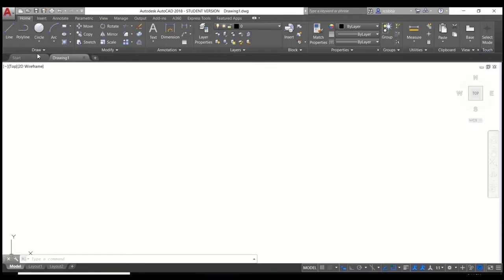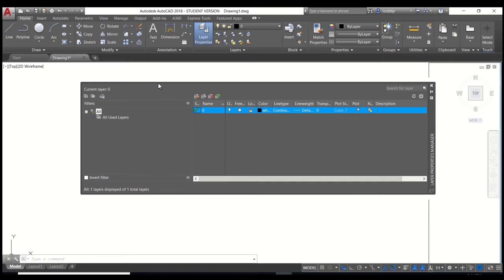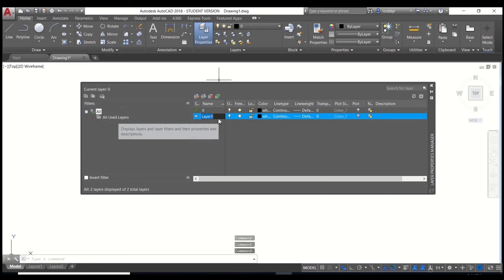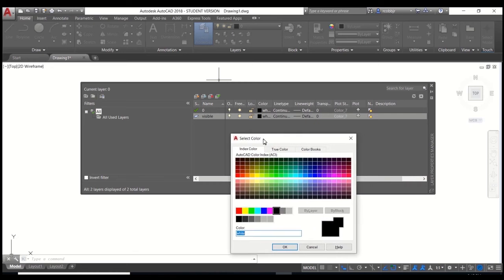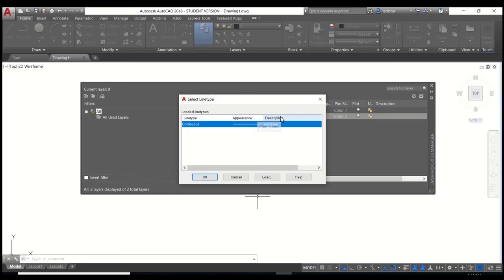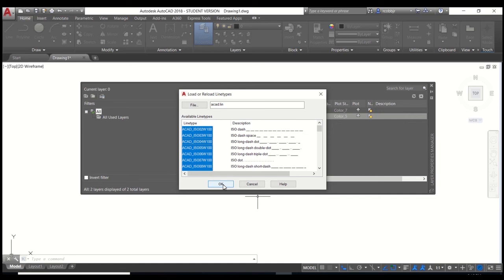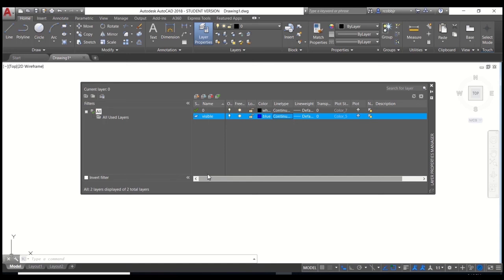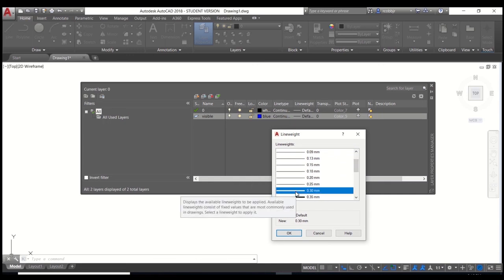Creating a Layer in AutoCAD